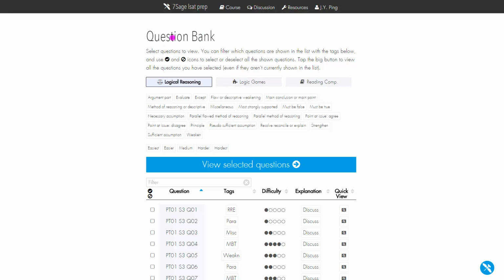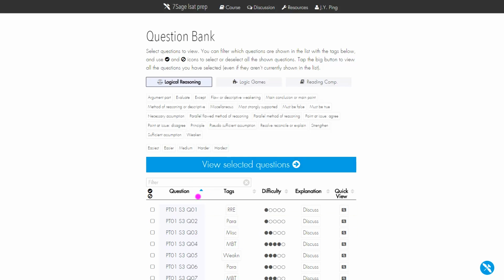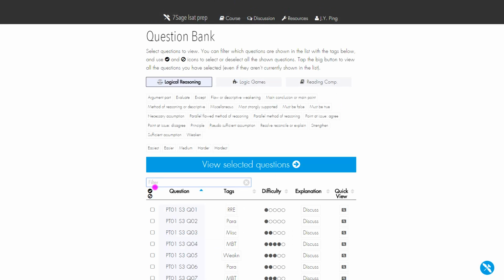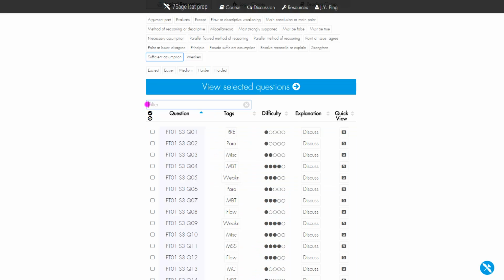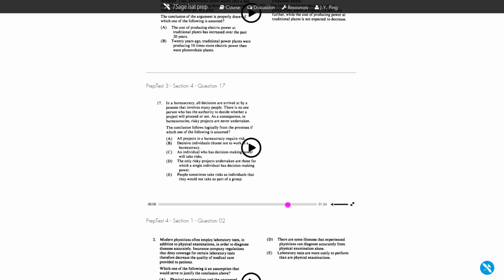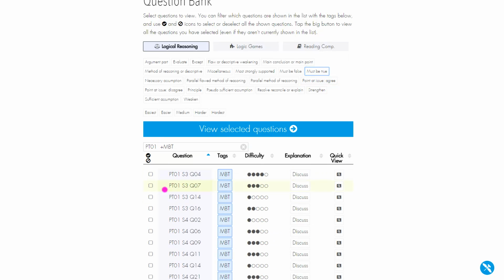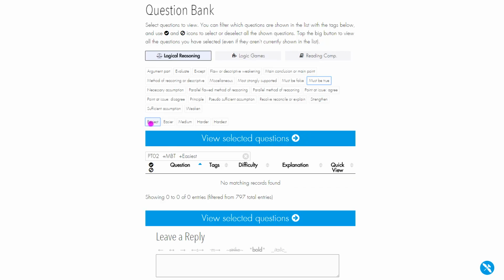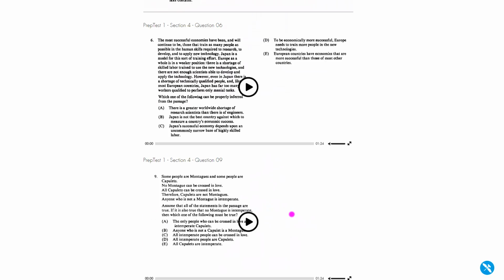7Sage - How to Use the Question Bank